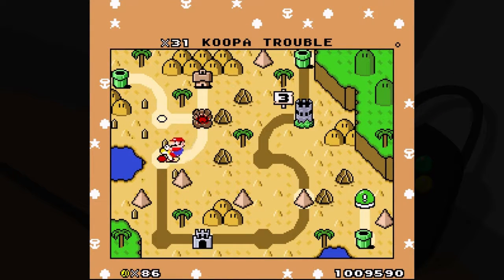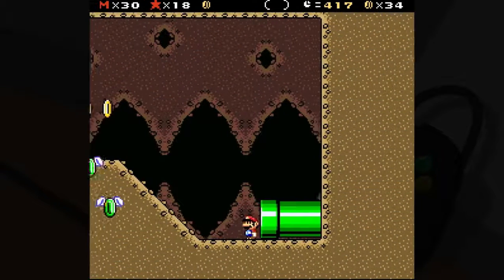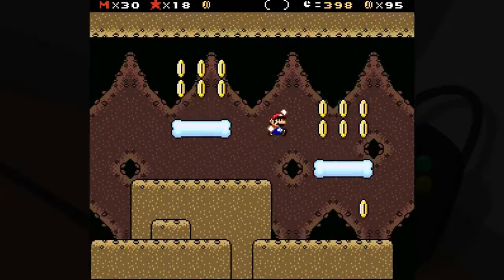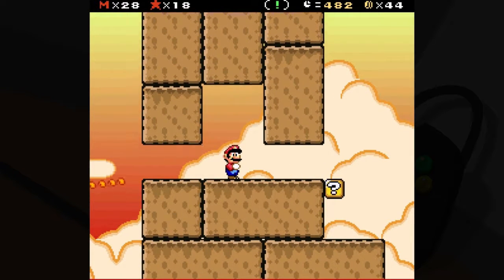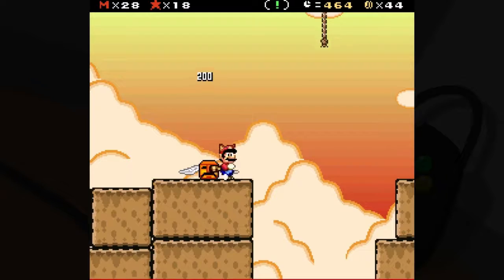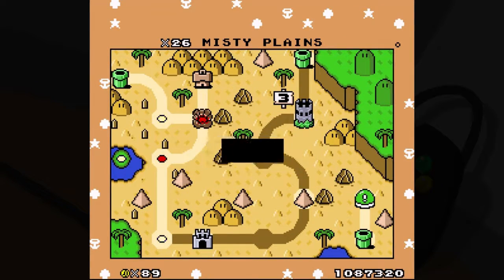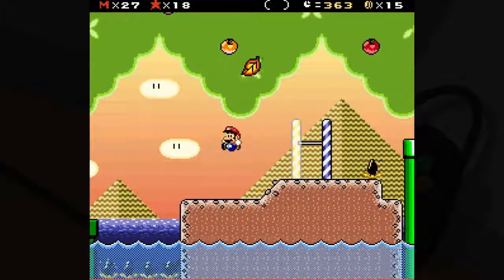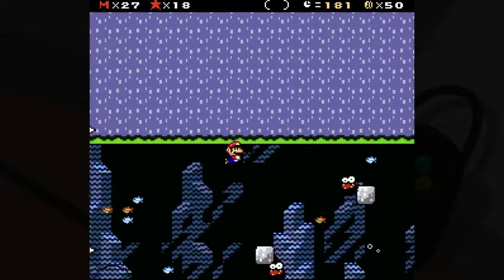Classic Mario World 3 - Part 11 - Hitboxes and Hues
The physics laws that spontaneously form when Mario is holding a key have yet to be explained by top scientists.